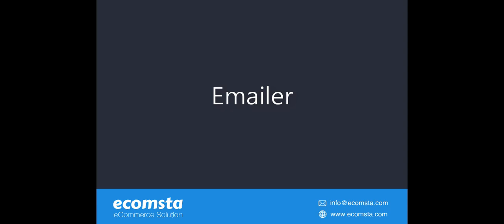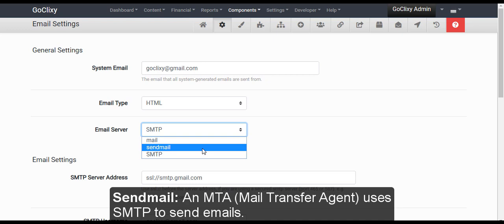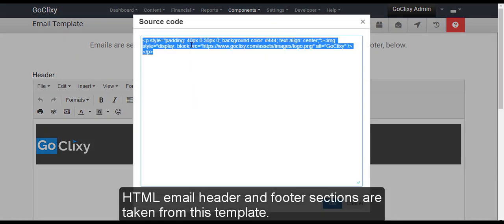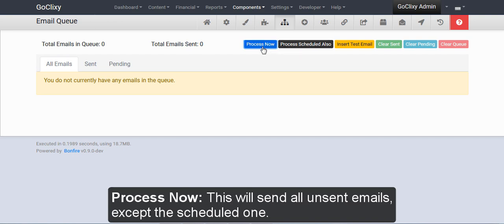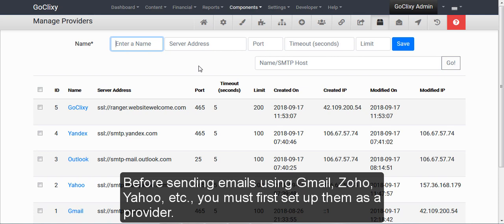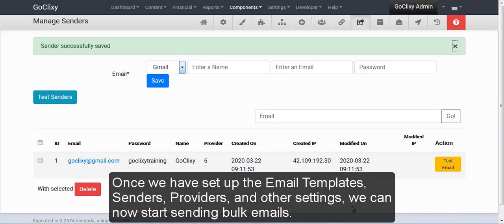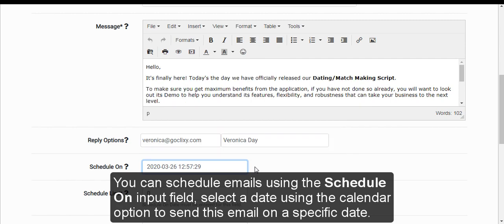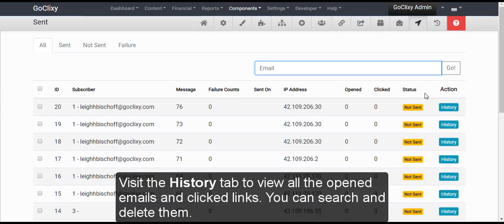Emailer - eCommerce Script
Send customized e-mail to your users and subscribers with the eComsta - Emailer module. You can add link tracking to find how many people have actually opened the email, bounce rate, or how many unsubscribed from the list on your e-commerce website.